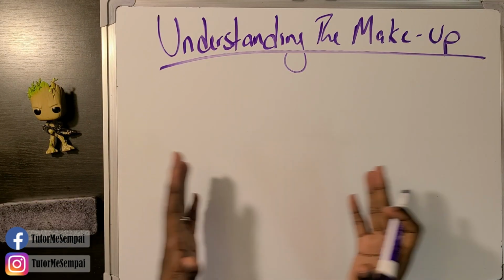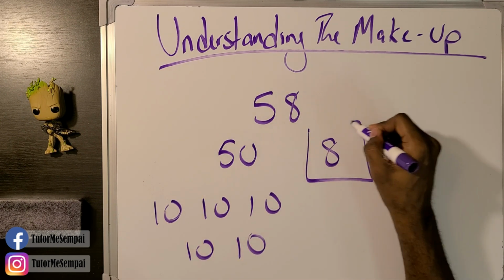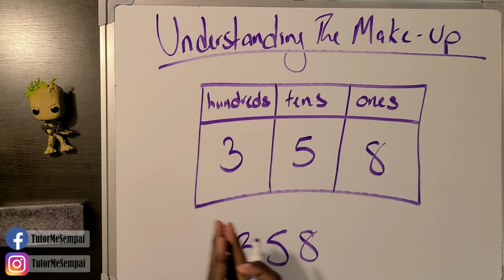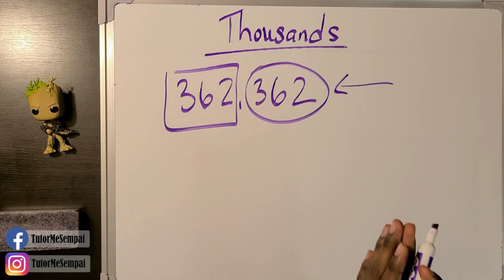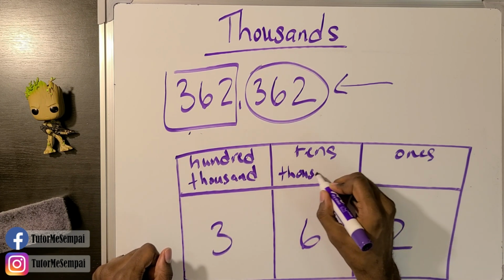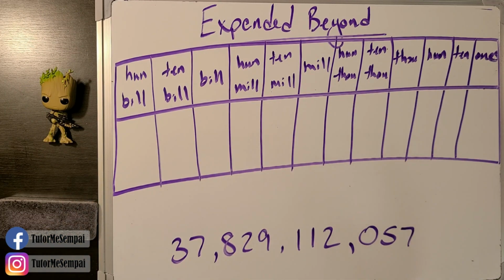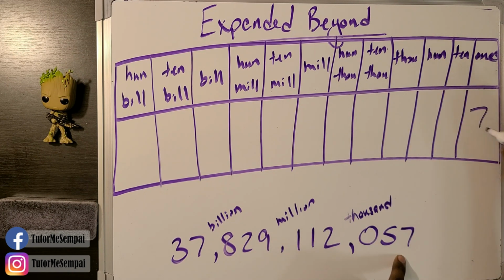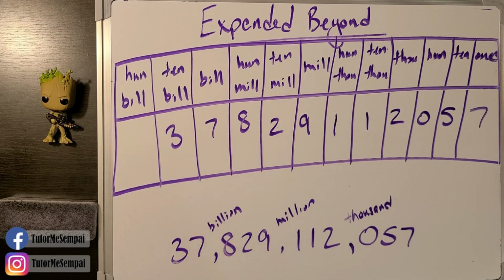What You Should Know About Using A Place Value Chart ~ 4th Grade Tutor Me Sempai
In this 4th grade video, we will be going over what you should know about using a place value chart. Using a place value chart can be simple but do you know it represents? If you ready to find out, join Tutor Me Sempai now!!

Timecodes
0:00 - Intro
0:42 - Understanding the Make-up of Numbers
4:34 - Thousands
9:30 - Expanded Beyond